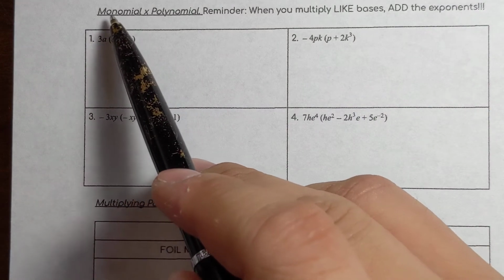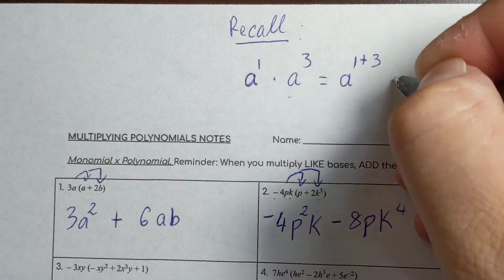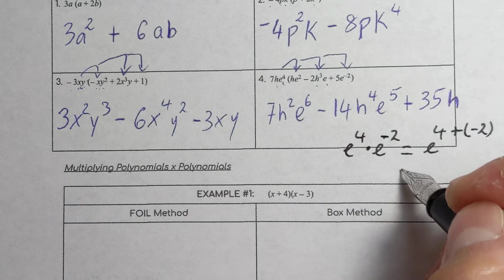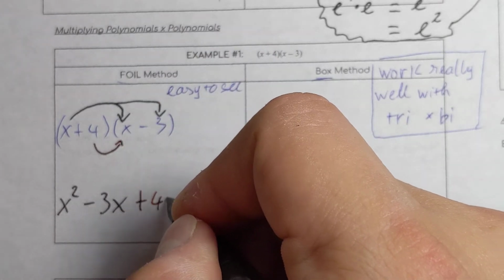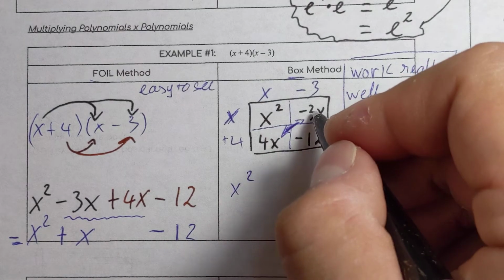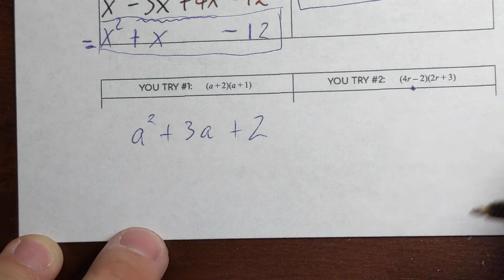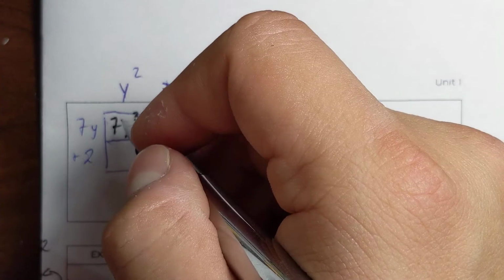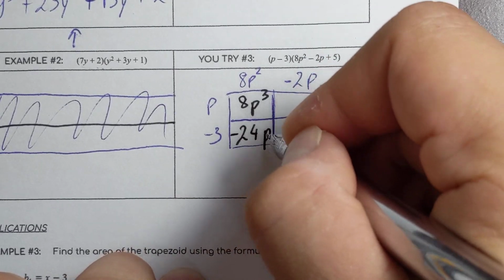Part 3: Polynomial (add/subtract/multiply/Divine)